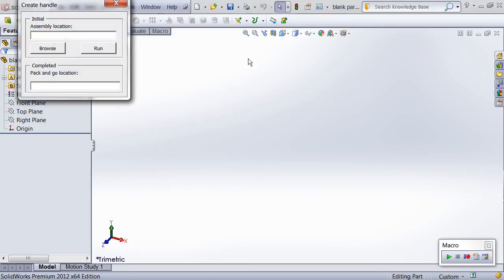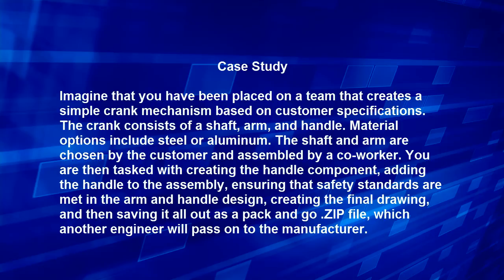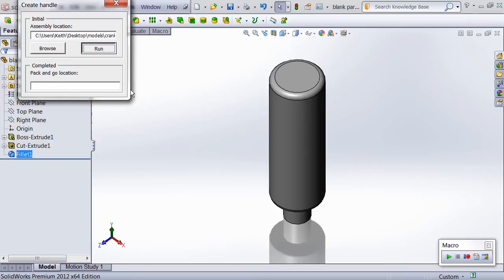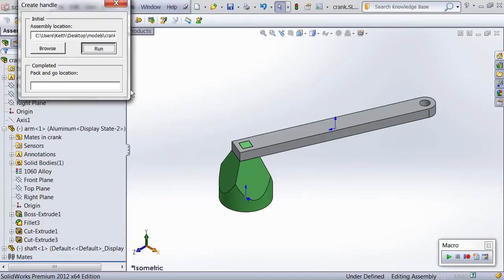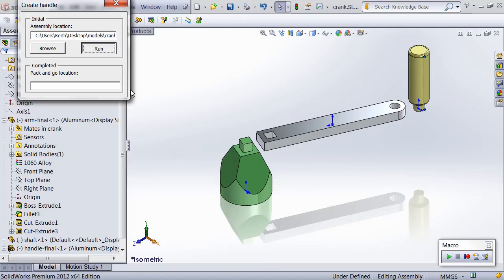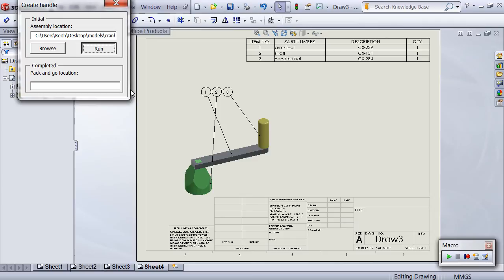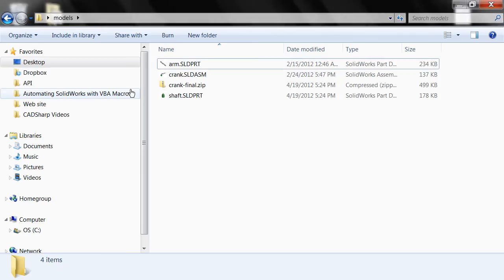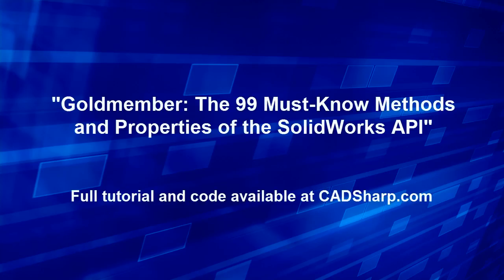SolidWorks API: "The 99 Must-Know API Calls" demonstration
For a list of the the 99 API calls used in this macro, go

This video demonstrates a macro that automates part, assembly, and drawing creation using only 99 unique SolidWorks API.  It was part of a presentation given by CADSharp LLC at SolidWorks World 2012 called "Goldmember: The 99 Must-Know Methods and Properties of the SolidWorks API".  The full tutorial examining the code is available